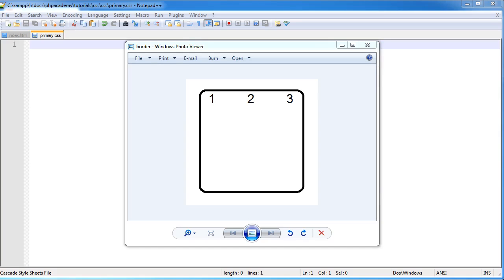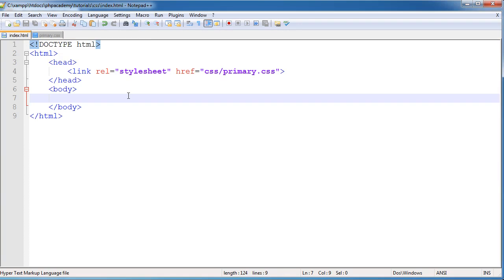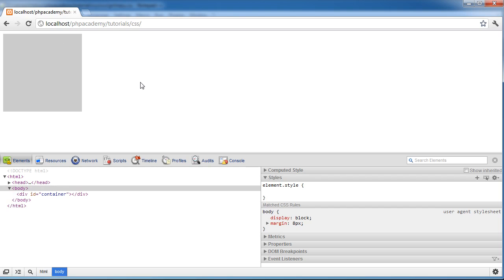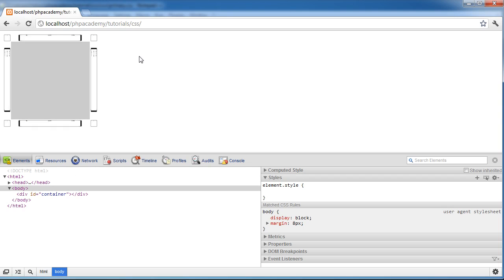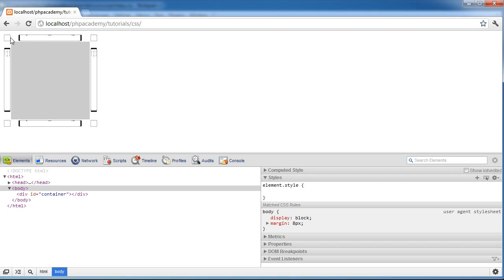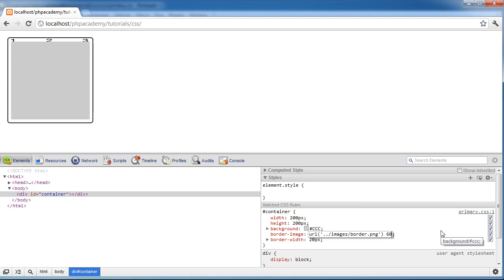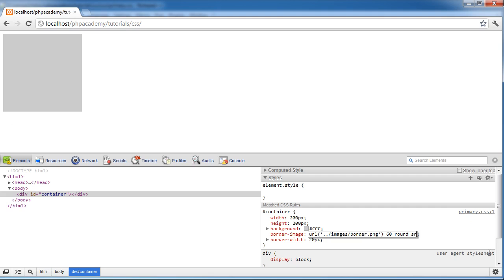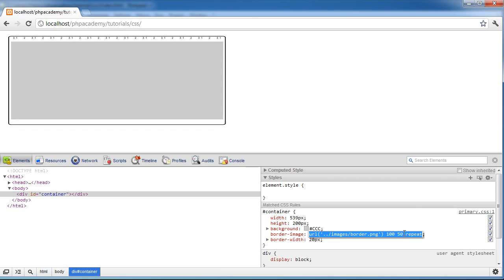30 Border images